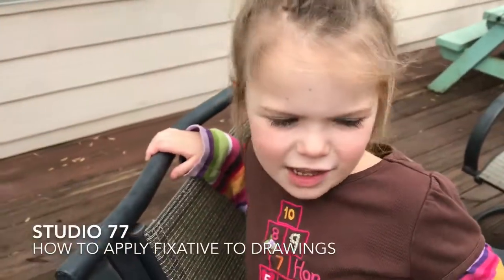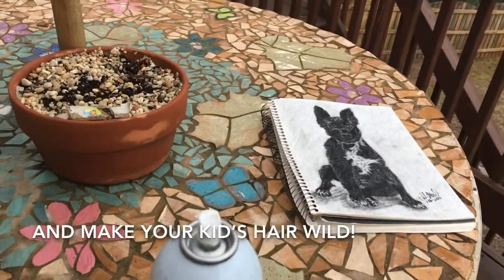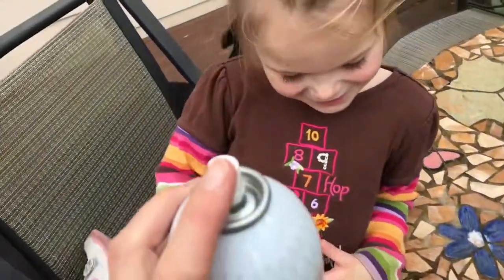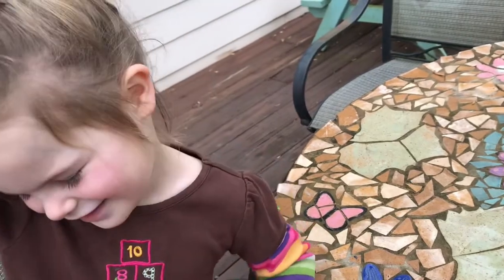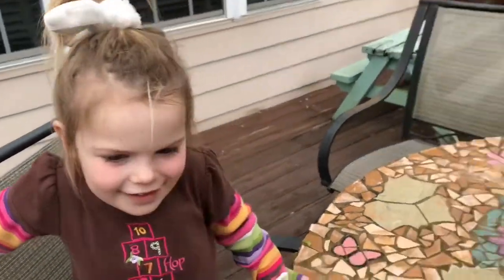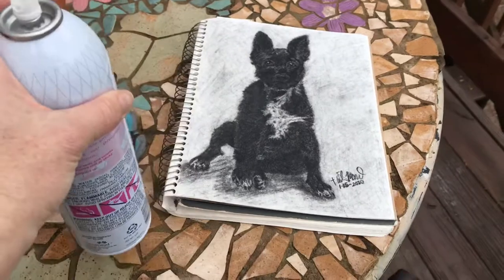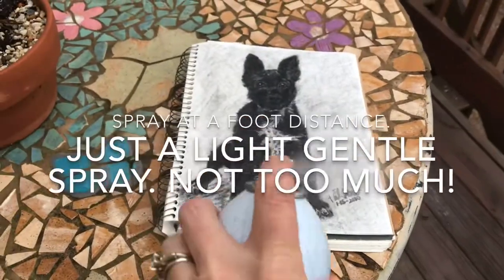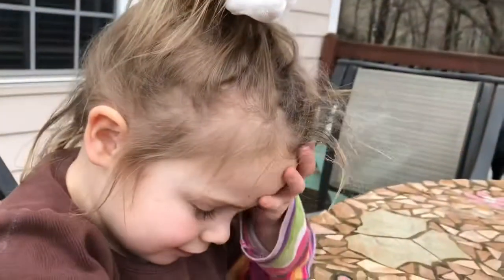How to apply a fixative to a Charcoal Drawing - Free Tips for Intermediate Sketching Artists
Charcoal drawing, how to apply a fixative hack. Keep your sketch un-smeared! Carefully spray and learn how to do it yourself.